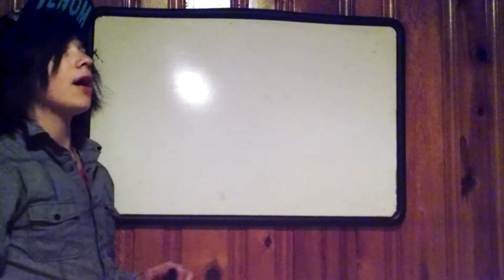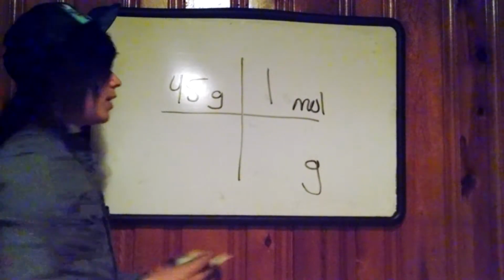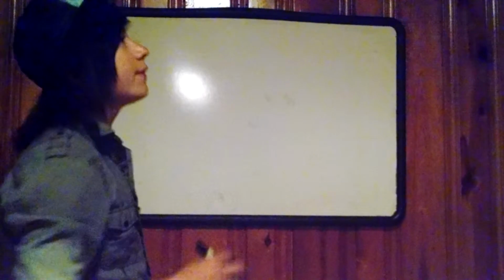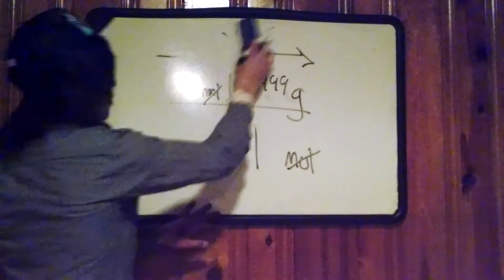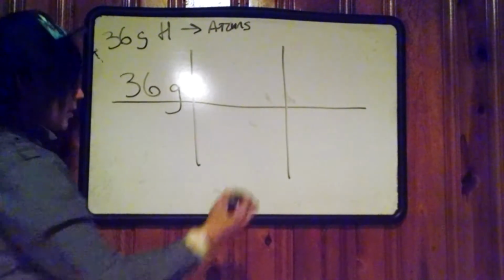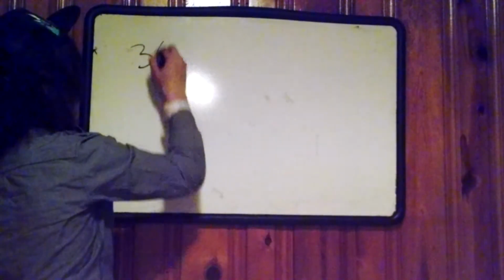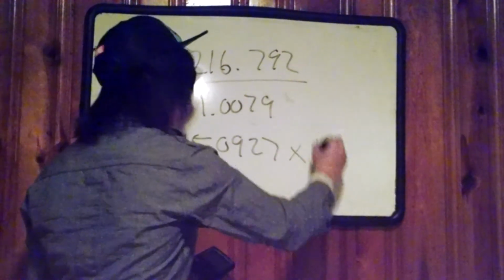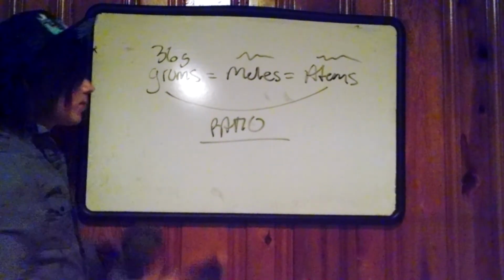How to perform dimensional analysis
Video about how to solve dimensional analysis problems. Problems consist of grams to moles moles to grams and grams to atoms.